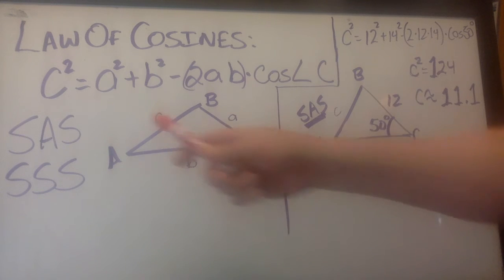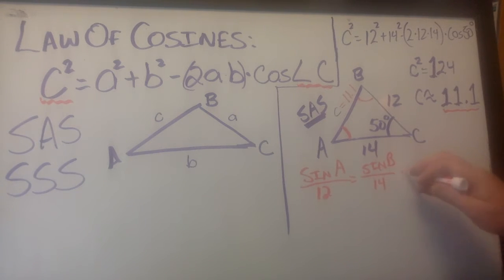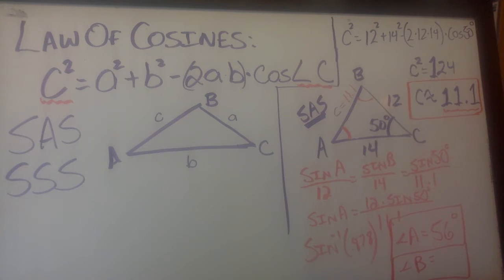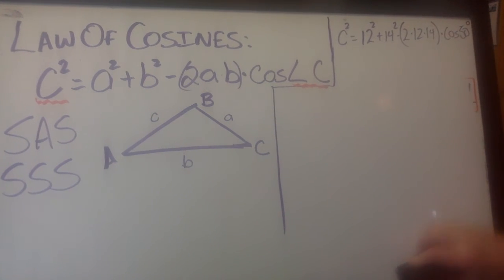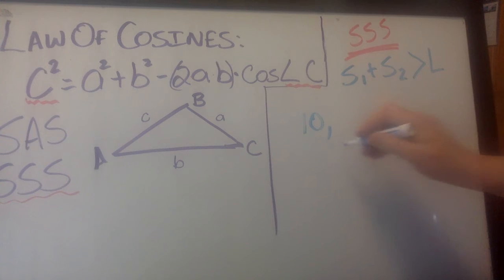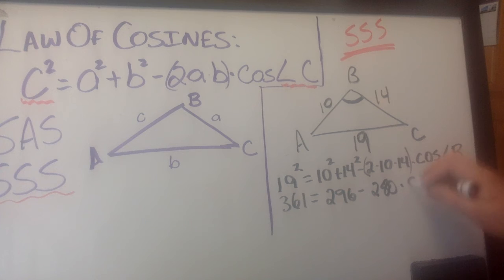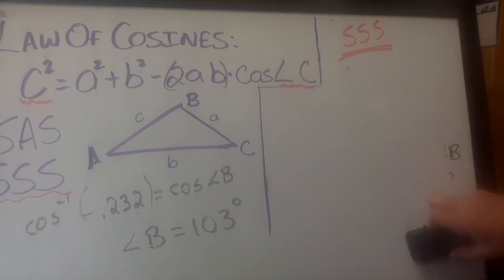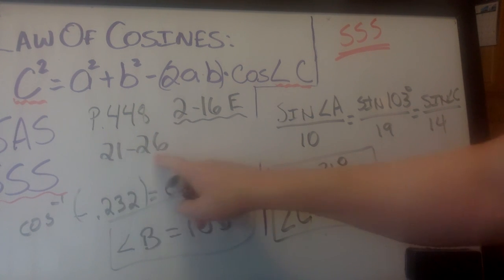Law Cosines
This explains the intricacies of the Law of Cosines